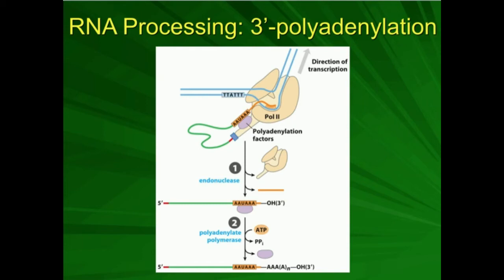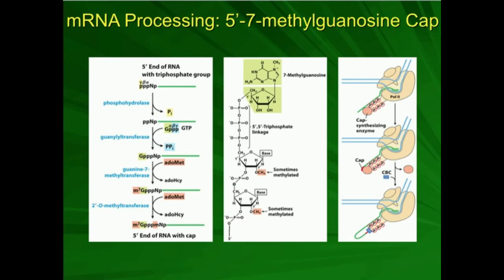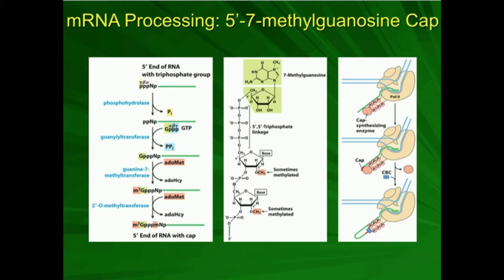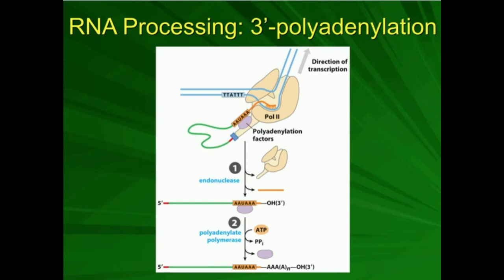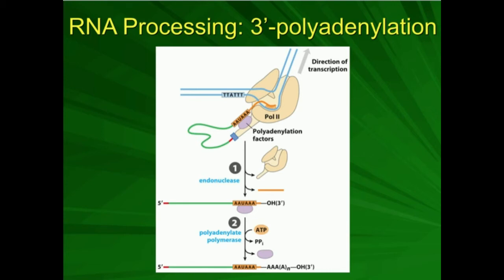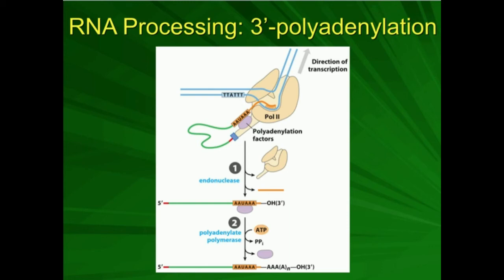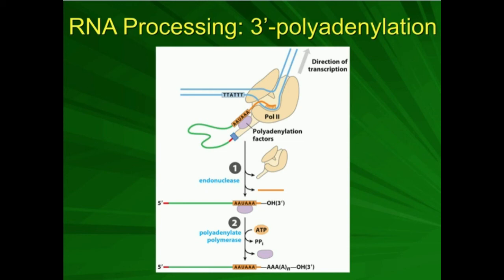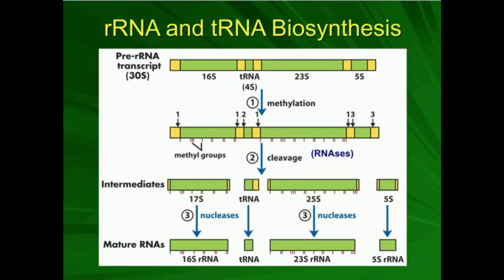3'-polyadenylation of mRNA